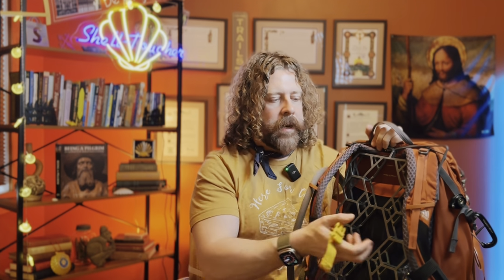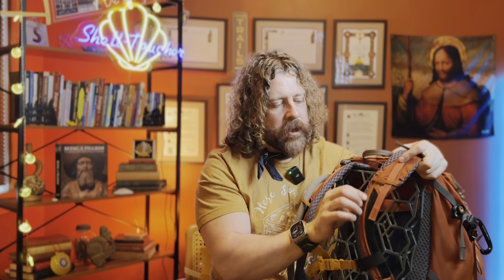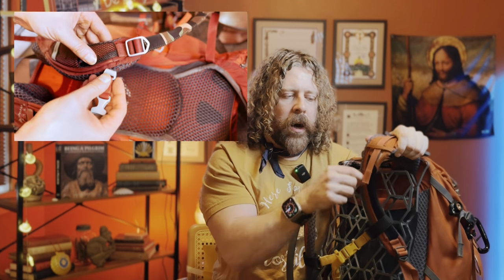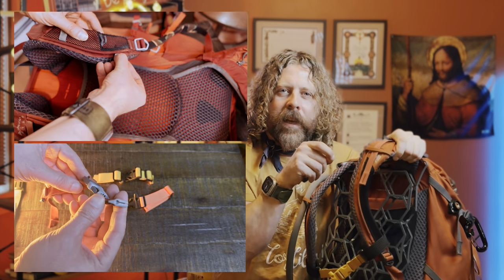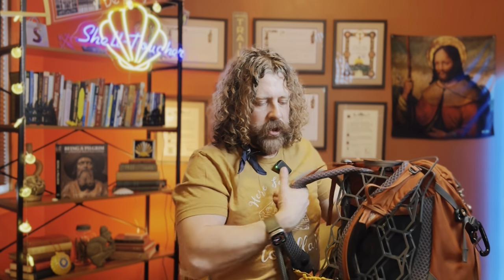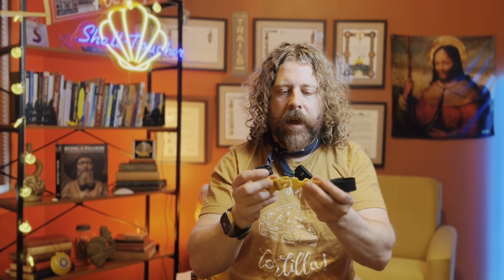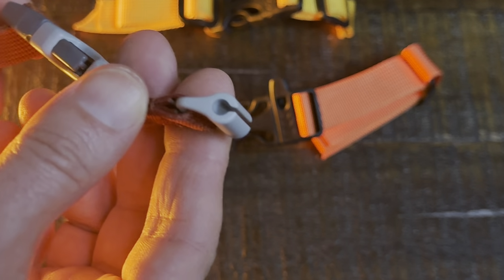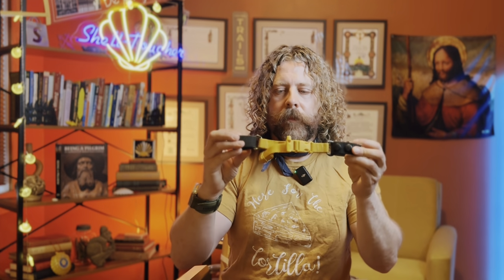Ultimate Chest Strap Backpack Hack for Camino De Santiago Part 1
A Camino Outfitter For The Modern Pilgrim! "Camino Inspired & Camino Tested"

The Ultimate Chest Strap Backpack Hack
This my fellow pilgrims is part one in a series I will be doing as the channel moves forward, in no particular order, fittingly dubbed, "Backpack Hacks".  Today's sternum or chest strap hack kicks it off and this is guaranteed to make your life as a peregrino (or "grina") far less stressful and/or painful! And as always, any piece of gear mentioned (in theory) should be posted below!

Though no added cost to you, using these links helps keep the channel going as well as aids in getting me back out on the camino...where new tips are born! THANKS FOR YOUR SUPPORT & BUEN CAMINO PILGRIMS!

Fjallraven chest strap

Belt Loops things

Gregory backpack

Off Brands Backpack Chest Strap

Find ABS Sock Stop For Inside Nylon Belt Keepers(optional) [Though I forgot to mention this, a few globs of this stuff will ensure the strap stays put!]